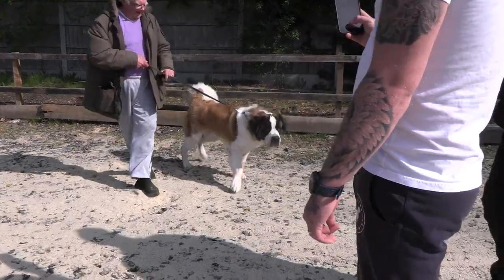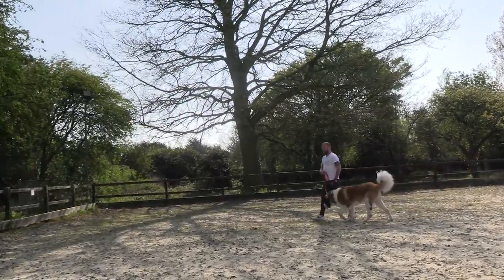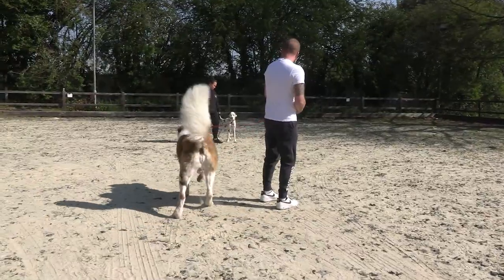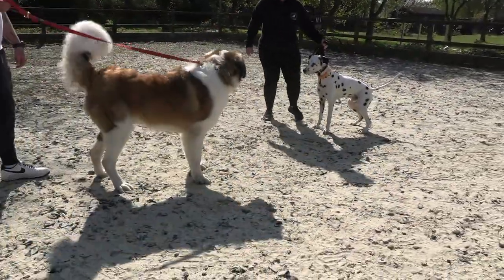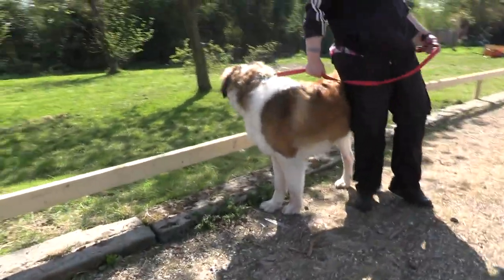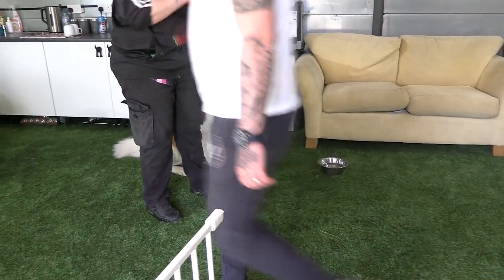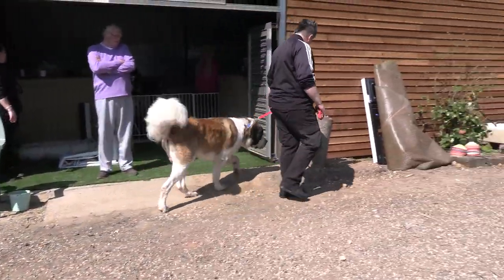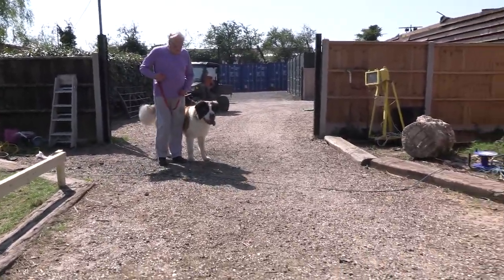St Bernard Overly Friendly LARGE Dog!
This was a lovely boy that was super excitable that just wanted to say hello to everyone, the big issue, his size.